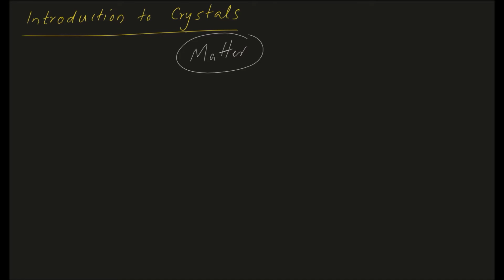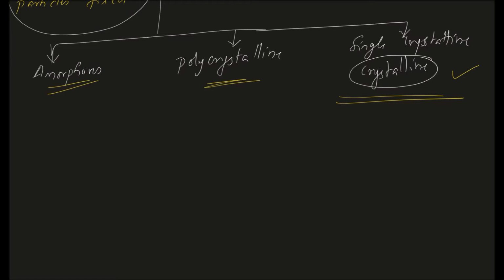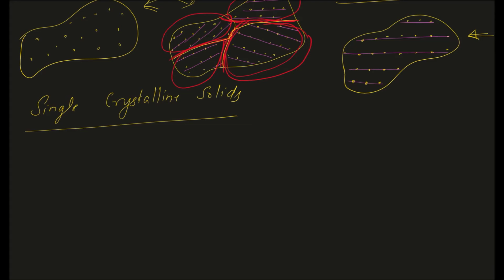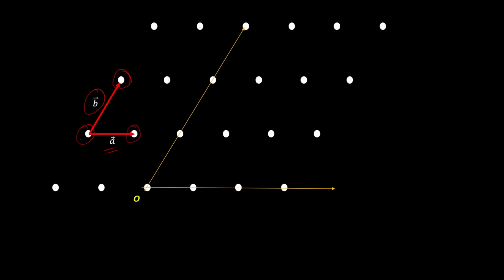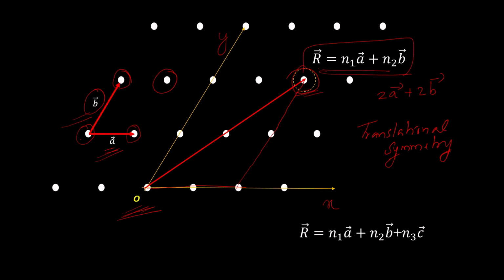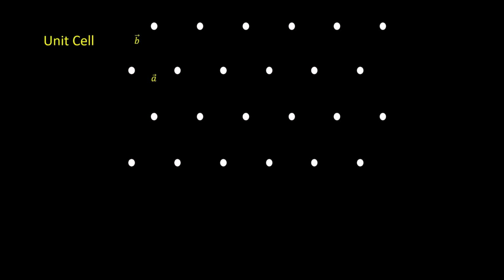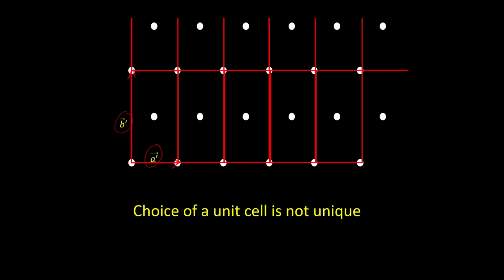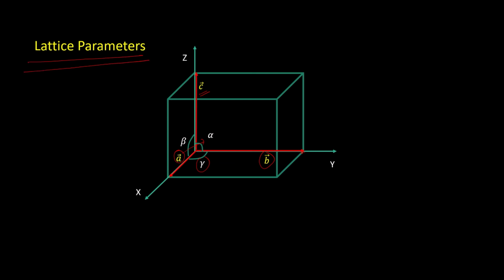1 Crystal structure